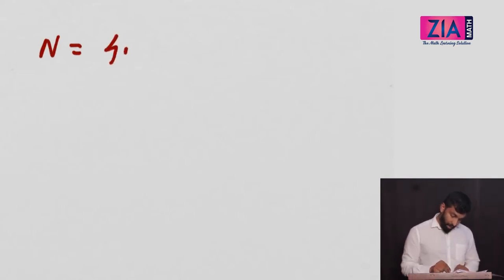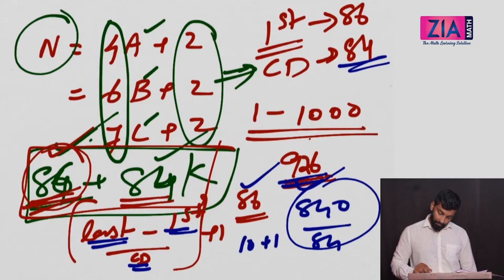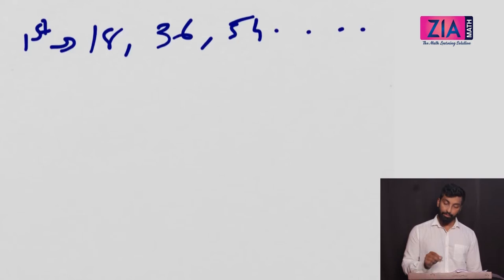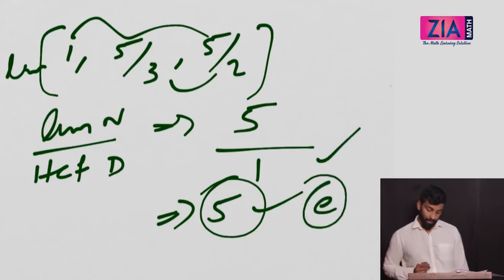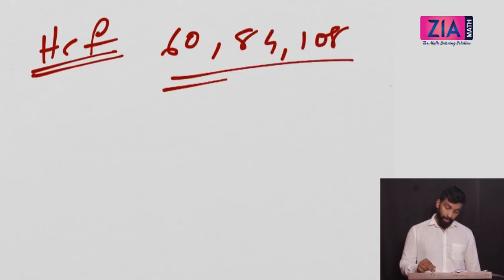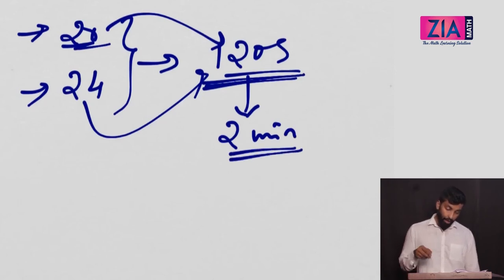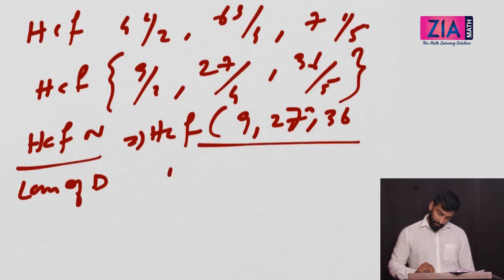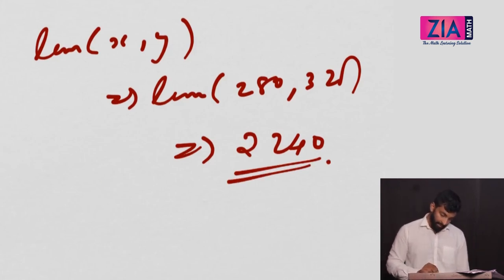Master LCM Problems for Competitive Exams | Tricks & Shortcuts Explained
IAS Mentorship

Sociology Mentorship

IAS Course

Learn the easiest and most effective methods to solve LCM problems for competitive exams. This video breaks down LCM shortcuts, tricks, and word problems to help you save time during exams. From least common multiple concepts to solving complex problems involving remainders, we cover it all. Master LCM and HCF through real-world examples and application-based problems. Whether you're preparing for aptitude tests or brushing up on math skills, this guide is perfect for anyone aiming to excel in math.

Get ready to explore LCM in AP series, time-based problems, and numerical patterns. Don’t miss out on the step-by-step explanations, formulas, and strategies to solve questions faster. Watch till the end for pro tips to tackle tricky questions.